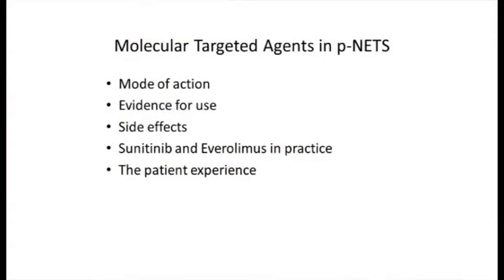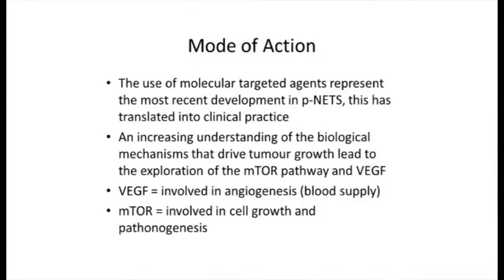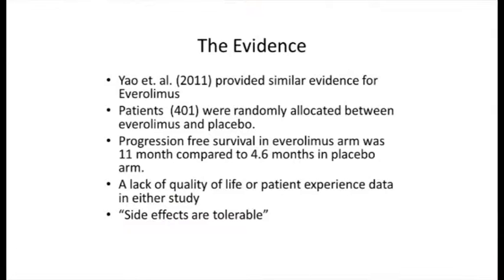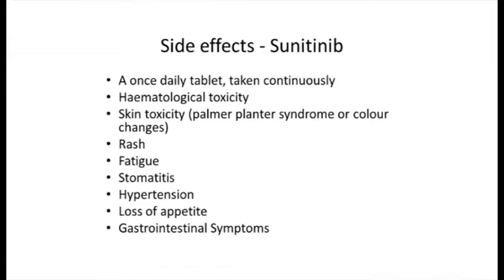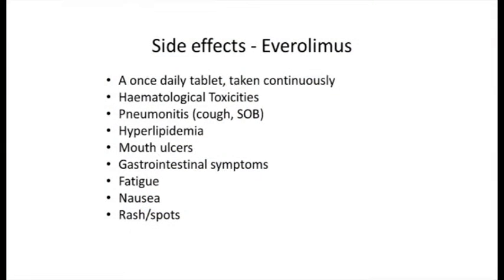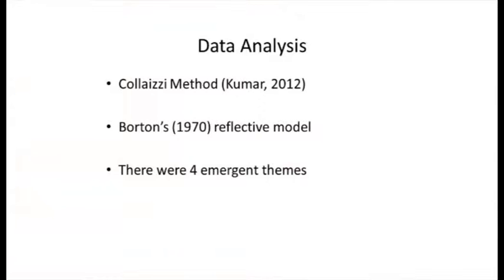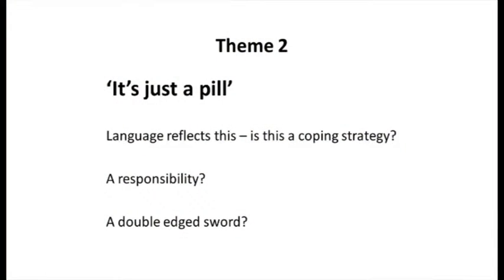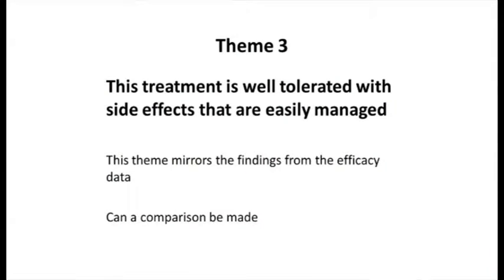Molecular agents from a patient perspective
Liz Quaglia, clinical nurse specialist in NETs, provides a comprehensive evaluation of the molecular agents, sunitinib and everolimus, from a patient perspective.